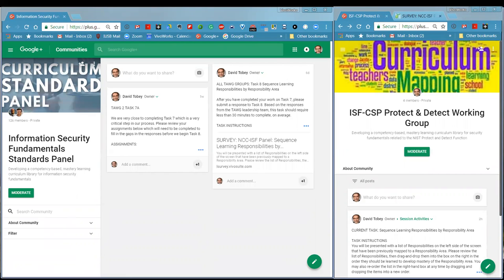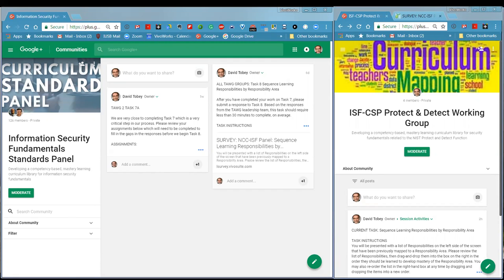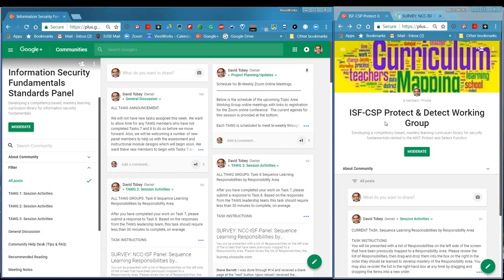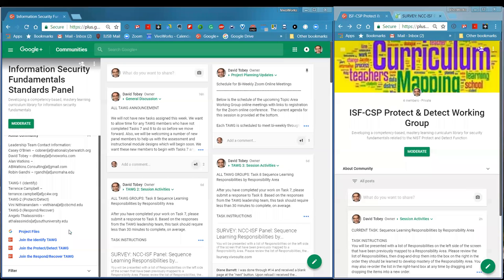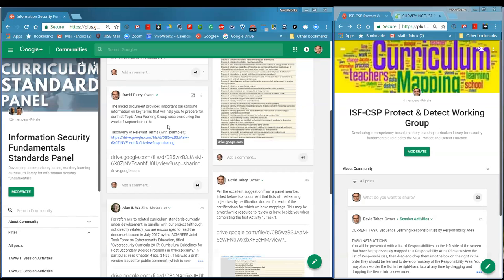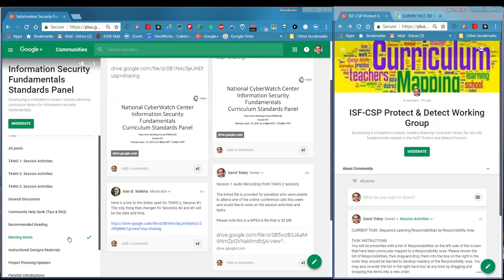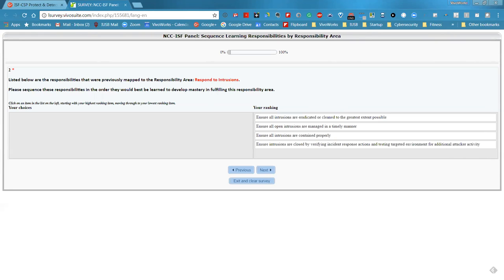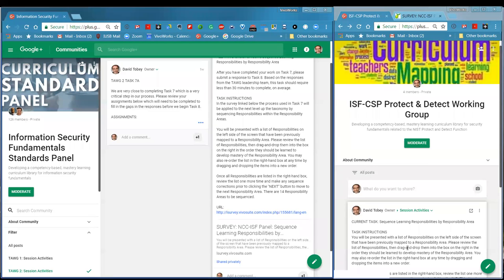Competency Based Education Project - Prince George's Community College